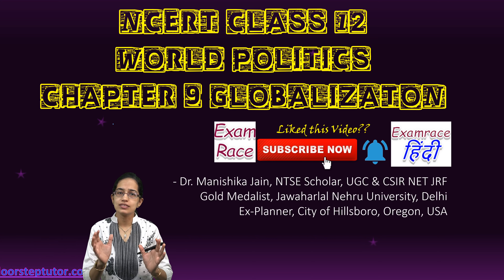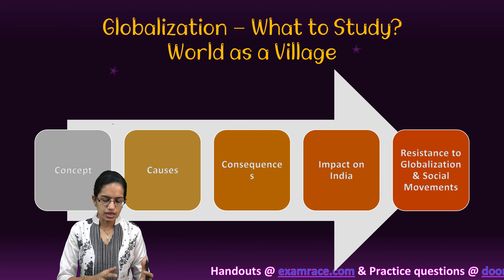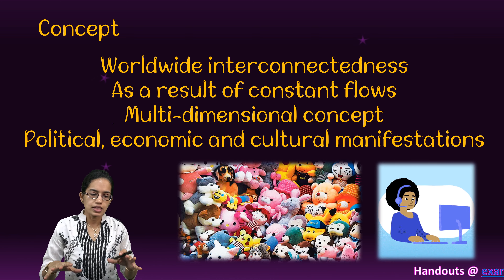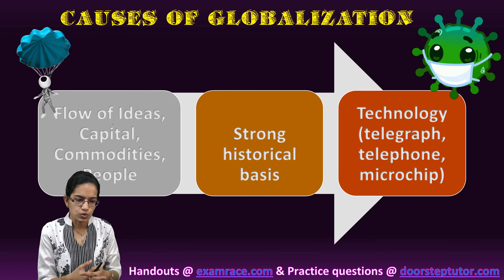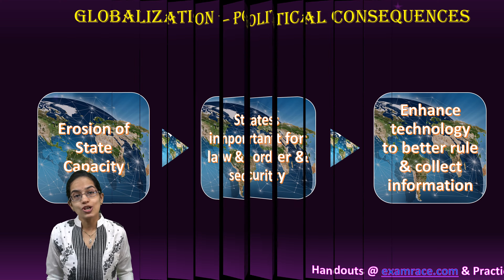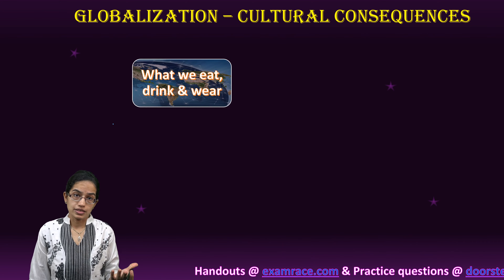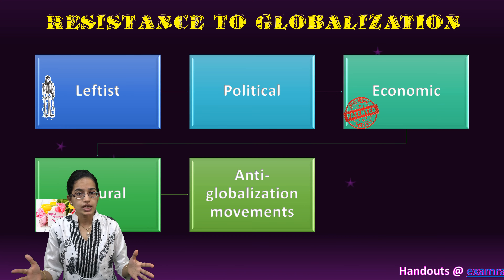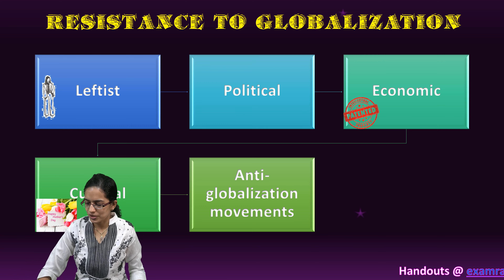NCERT Class 12 World Politics Chapter 9: Globalization | English | CBSE | CUET UG Political Science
Rima becomes Mary – From India to US – night shift and call centers
Made in China toys for birthday (much of Chinese stuff in Indian market is smuggled)
Some farmers committed suicide because their crops failed. They had bought very expensive seeds supplied by a multinational company (MNC).
An Indian company bought a major rival company based in Europe, despite protests by some of the current owners.

Uniqueness of globalization - scale and speed of flow
Communication revolutionized
Printing laid basis for nationalism
movement of capital and commodities will most likely be quicker and wider than the movement of peoples across different parts of the world
Recognize interconnections with rest of the world and its impact – bird flu, covid is not confined to part of the world (no national boundaries are respected) – similarly is the recession
All over the world, the old ‘welfare state’ is now giving way to a more minimalist state that performs certain core functions such as the maintenance of law and order and the security of its citizens. However, it withdraws from many of its earlier welfare functions directed at economic and social well-being. Market is now the main determinant

Chapters:
0:00 NCERT Class 12 Chapter 9: Political Science-Globalization
1:18 Trade Relations
2:01 Concept
3:58 Causes of Globalization
6:42 Impact of Globalization
7:44 Economic Consequences
13:55 India & Globalization
14:54 Resistance to Globalization